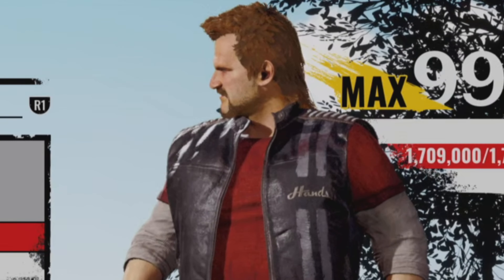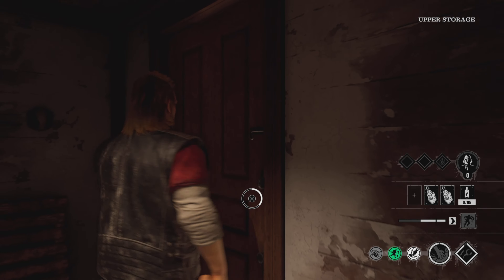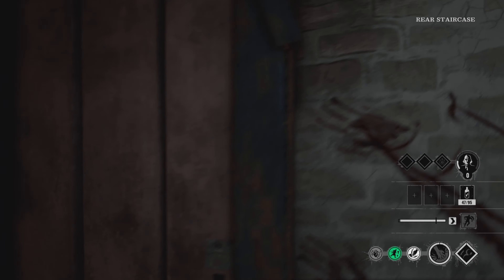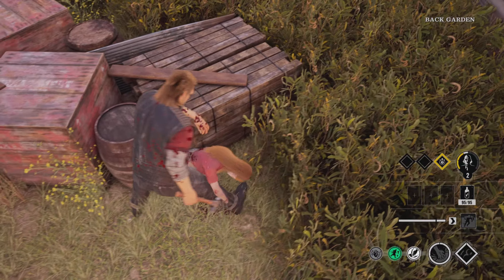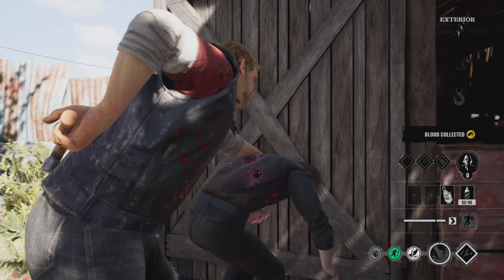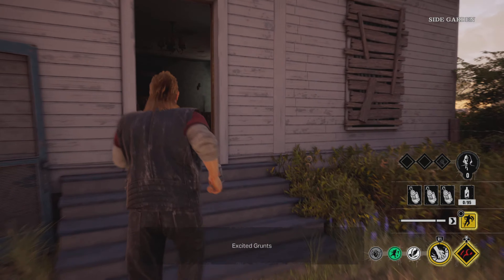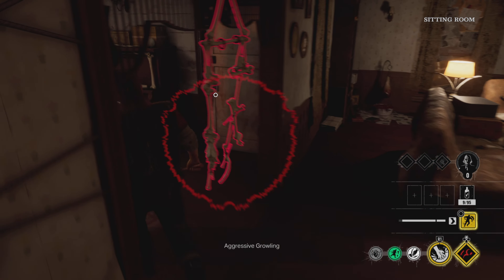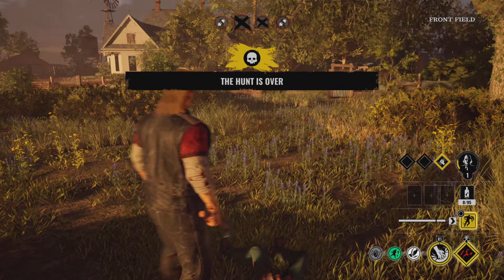Call An Ambulance, But Not For Hands! - The Texas Chainsaw Massacre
Hey y'all! In this video I play 3 matches as the newest family member Hands while using the perks Scout, Heart Attack, and Barrier Breaker. I'm convinced that this perk is bugged for his barge but it's still good to use for people who like to rush and tank your traps.

Chapters:
00:00 - Intro
01:13 - Game 1: Family House
11:04 - Game 2: Slaughterhouse
19:04 - Game 3: Family House